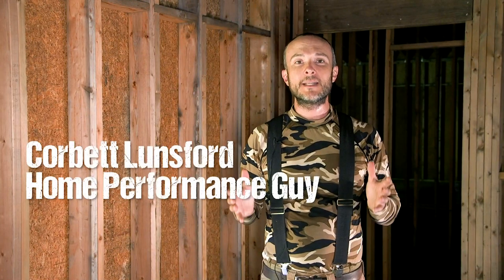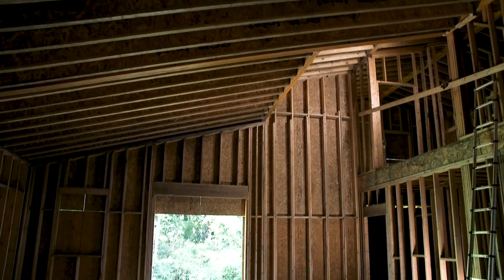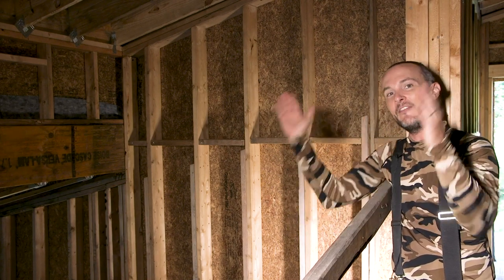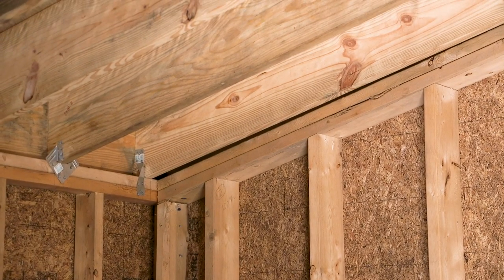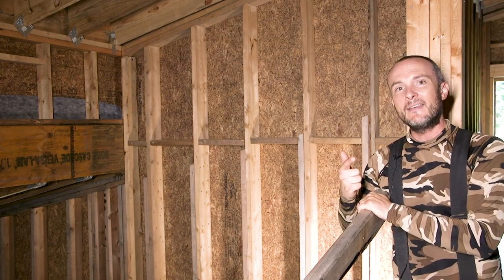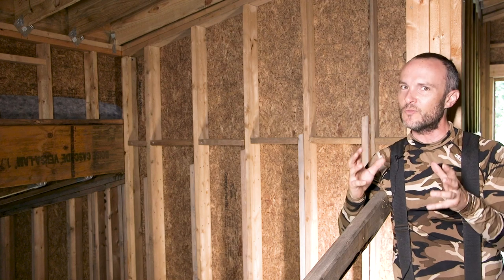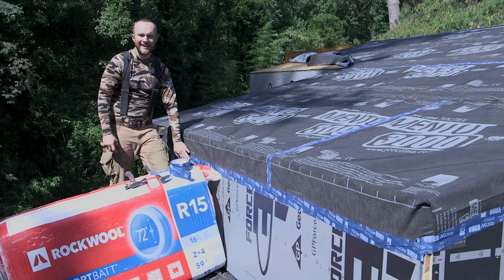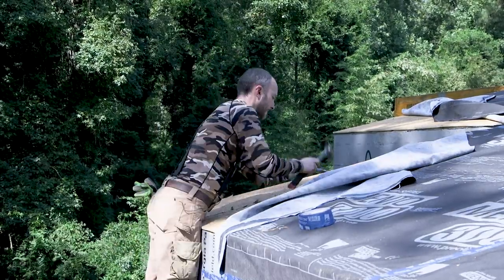Common Builder Fail (and a way to fix it fast and cheap)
Corbett has made a few mistakes on one wall of this high performance house- he points out how and why this staging mistake happens in home builds all the time, and an inconvenient but effective way to fix it and ensure the performance of the envelope.